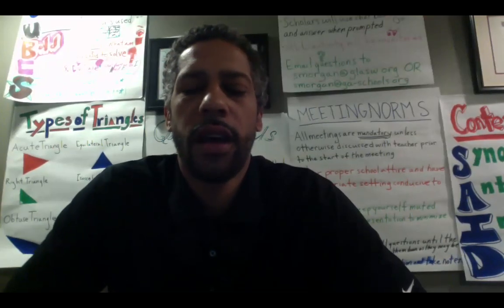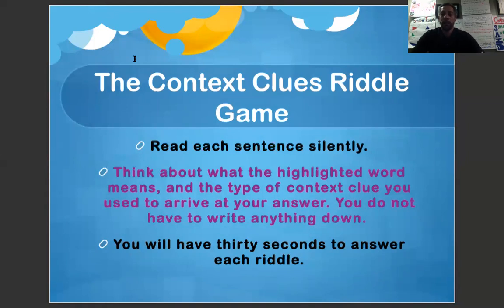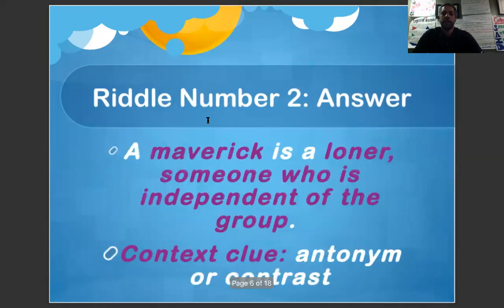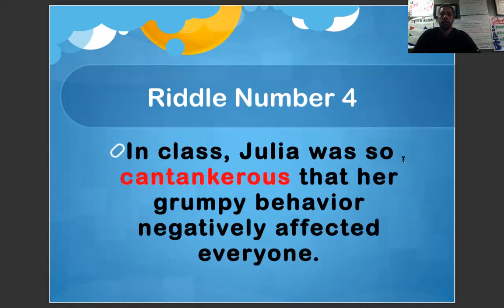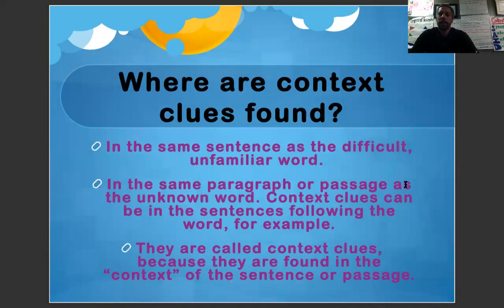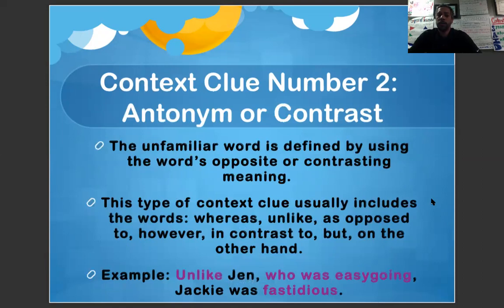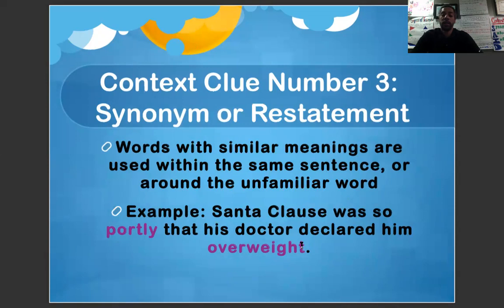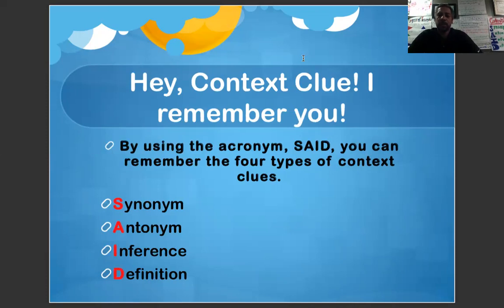6th Grade ELA - Context Clues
Learn about context clues with the 6th grade team!